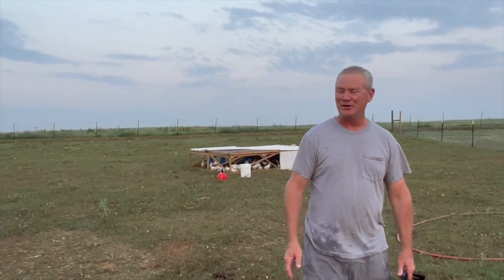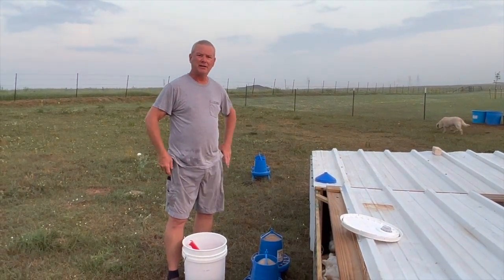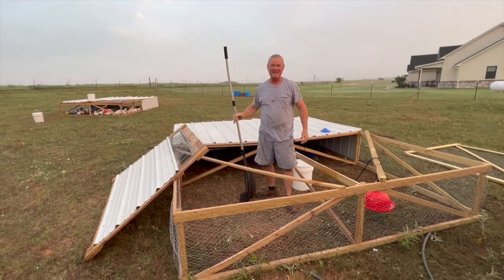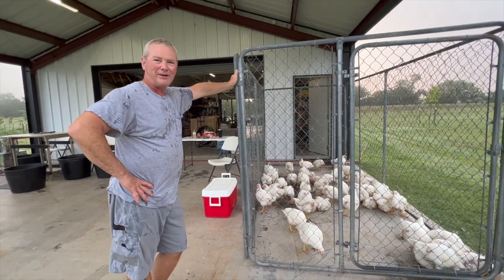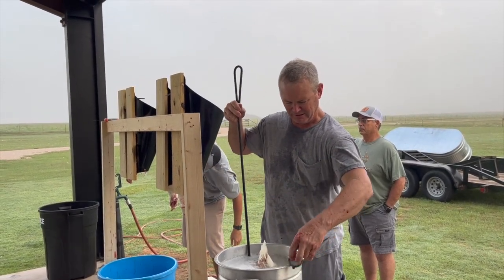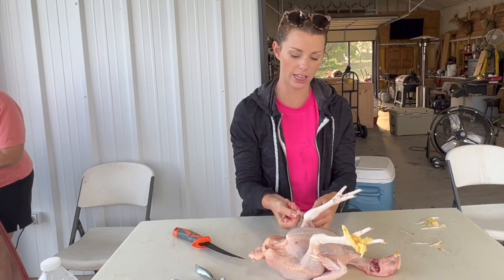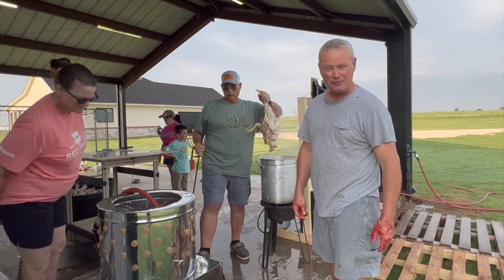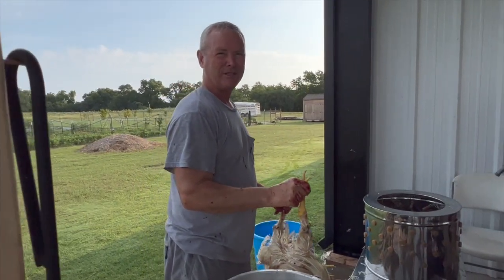Processing our Broiler Chickens | Part 1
Watch along as we begin to Process our Broiler Chickens.
👇 SUPPLIES 👇
VEVOR Stainless Steel Chicken Plucker

YARDBIRD Restraining Cones

AVID ARMOR Chamber Vacuum Sealer Machine

Joel Salatin's Book, Polyface Designs

Poultry Feeder 8.5lbs